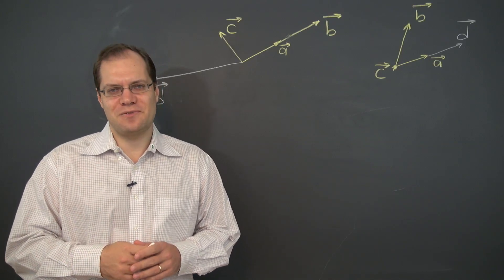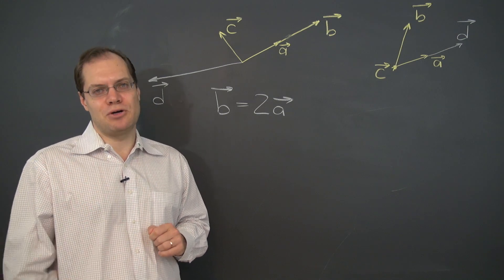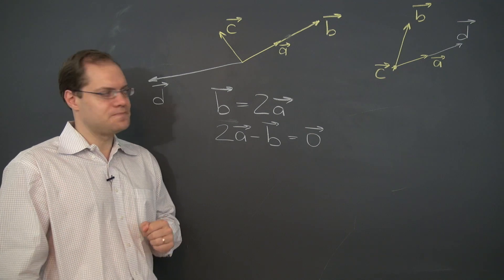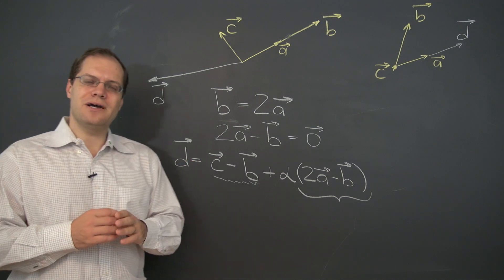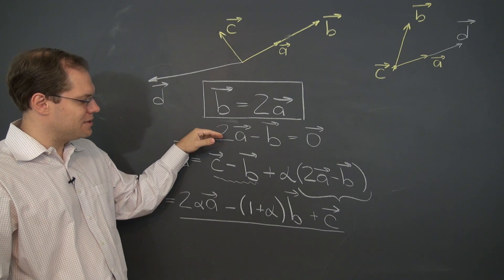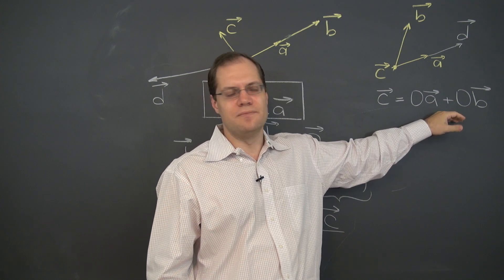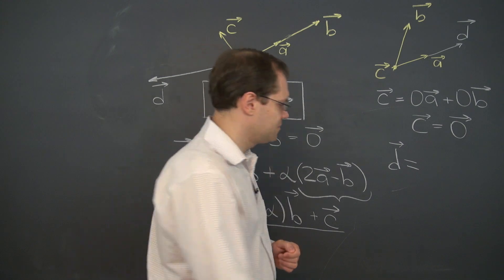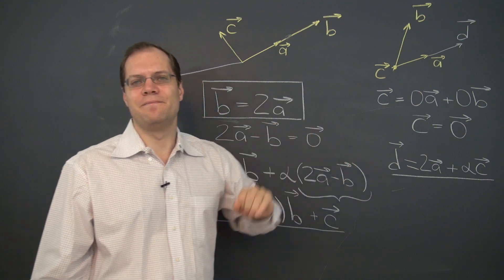Linear Algebra 6e: Linear Dependence Example 1 - Geometric Vectors